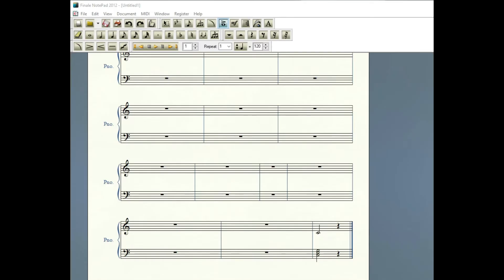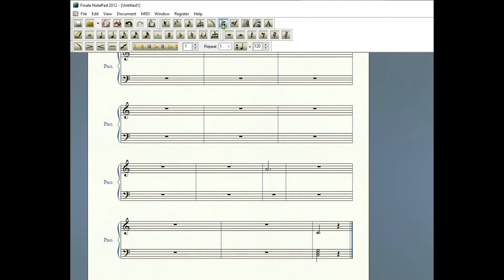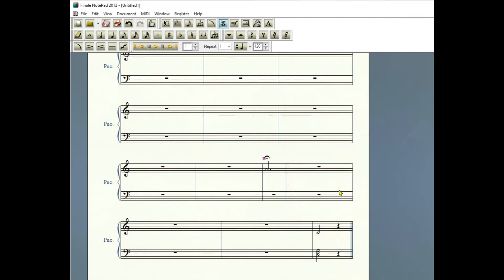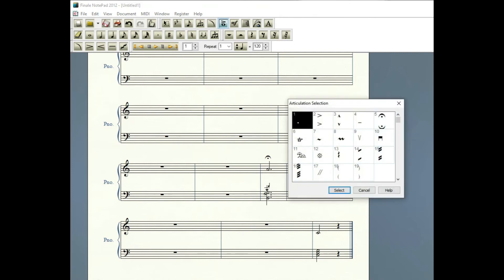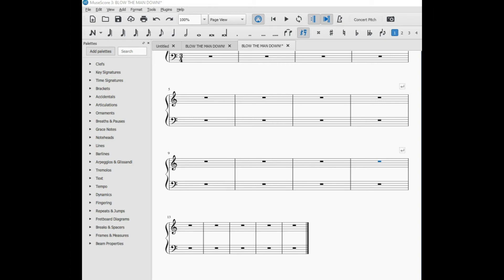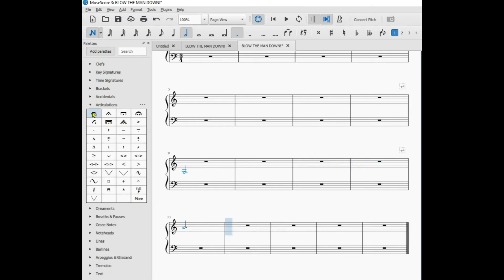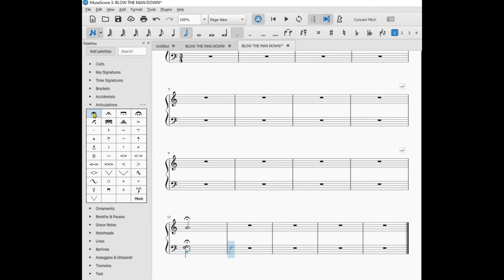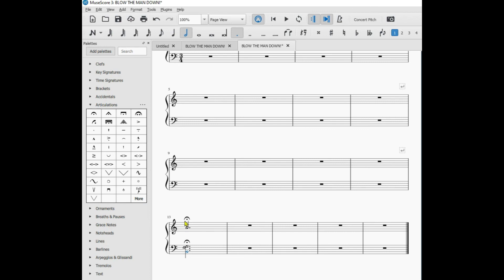How to add a fermata in Finale NP 2012 and MuseScore 3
Finale tutorial at the beginning and MuseScore 3 at 1:29.